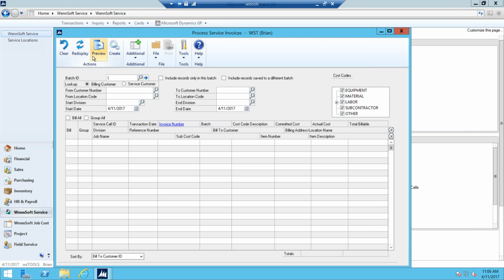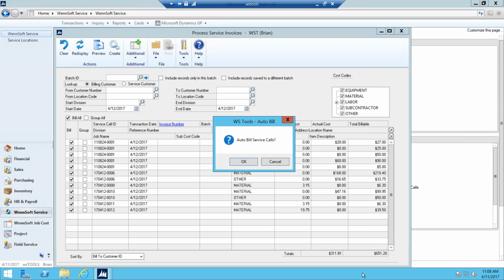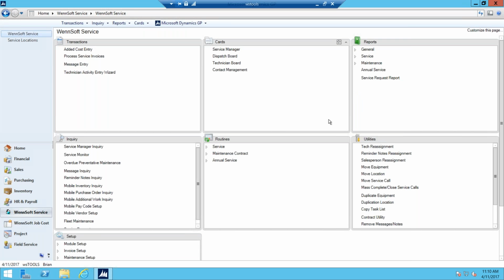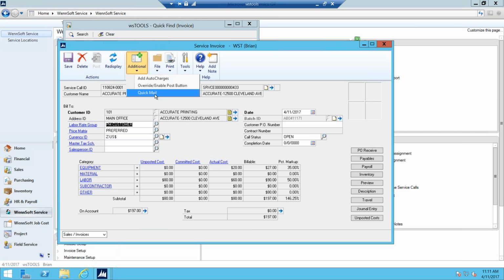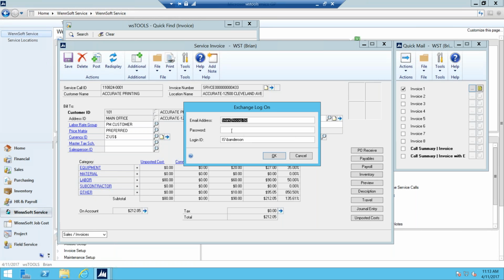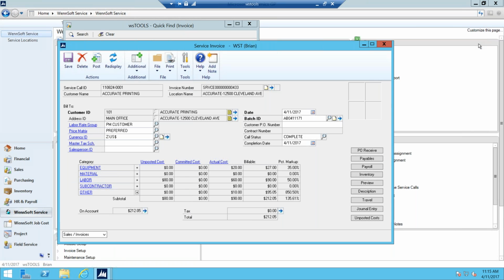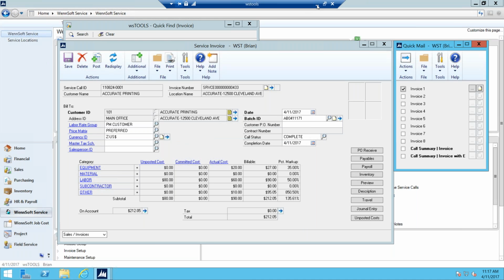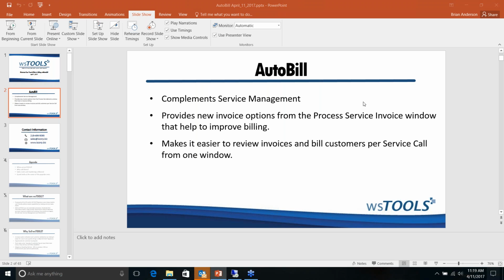wsTOOLS: Minimize Your Time & Effort with AutoBill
Come see how AutoBill provides new invoice options from the Process Service window helping to streamline billing. AuotBill allows you to review invoices and bill customers per Service Call from one window.